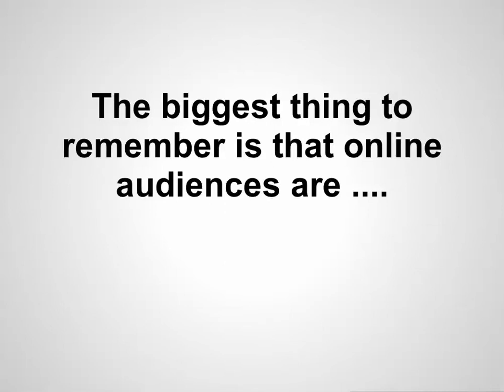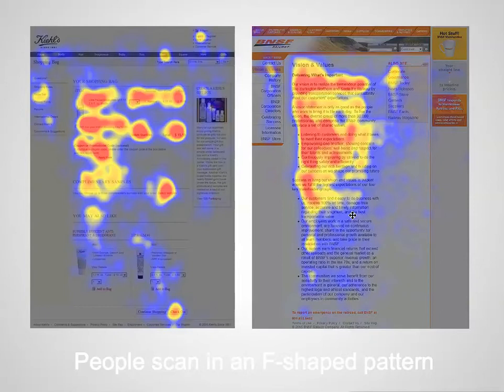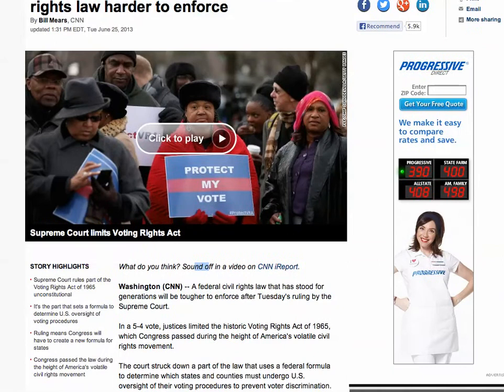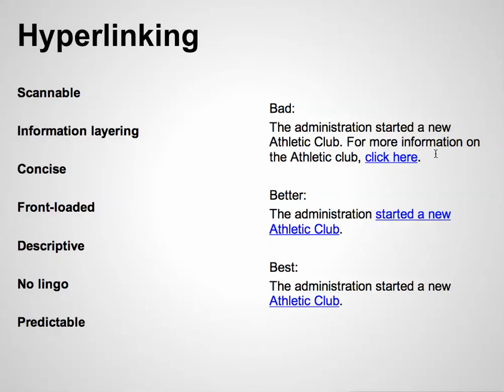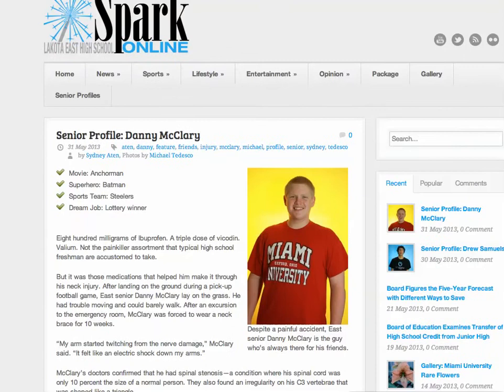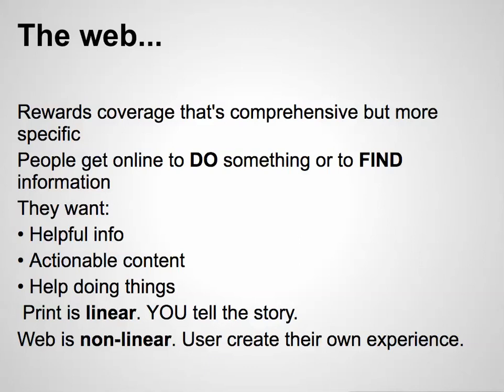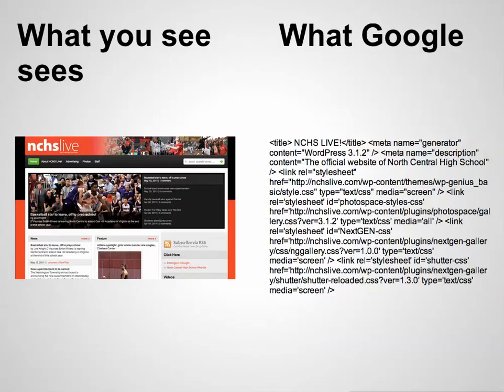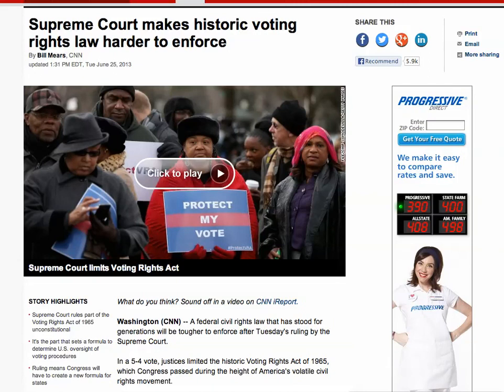Writing for the Web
Based on Jakob Nielsen's Writing for the Web.